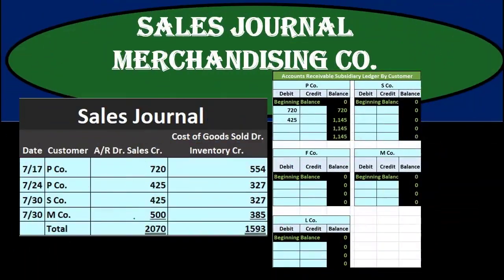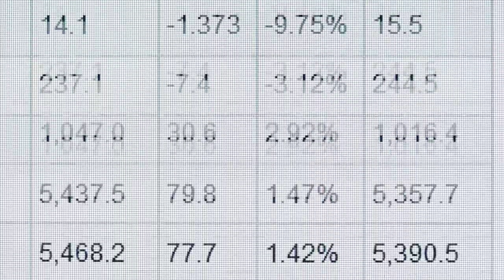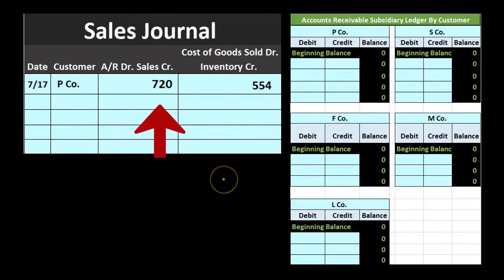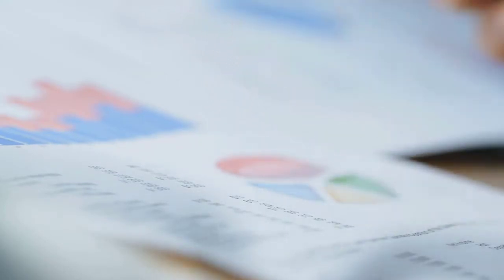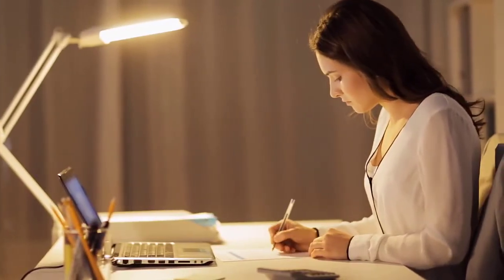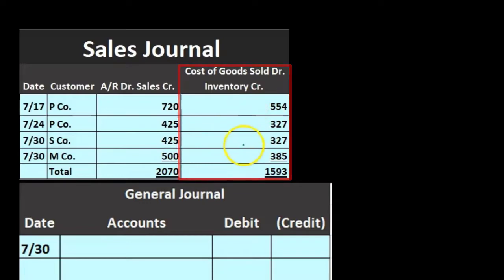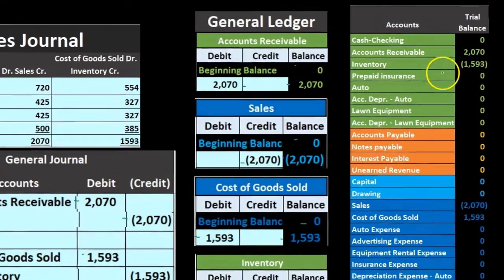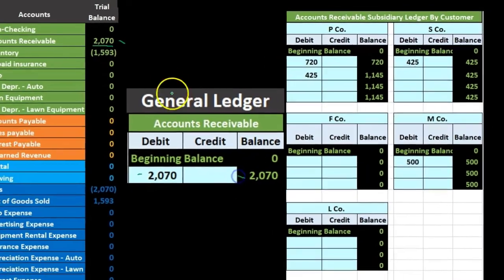Sales Journal Merchandising Co. 20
Sales Journal Merchandising Co.
Subsidiary Ledgers